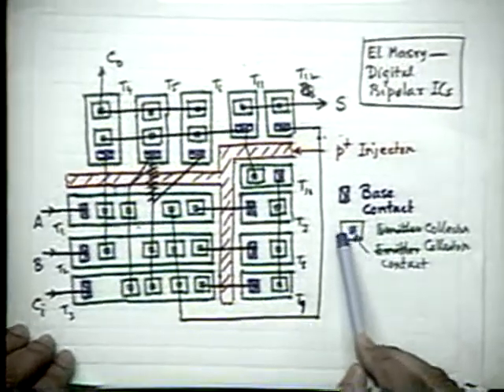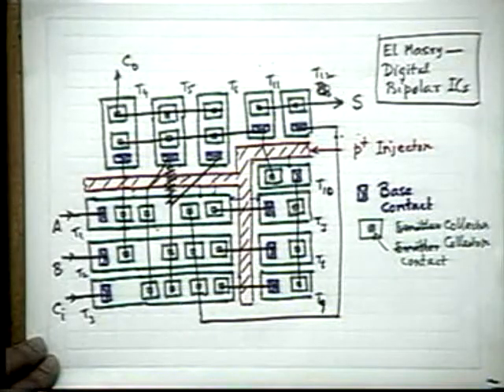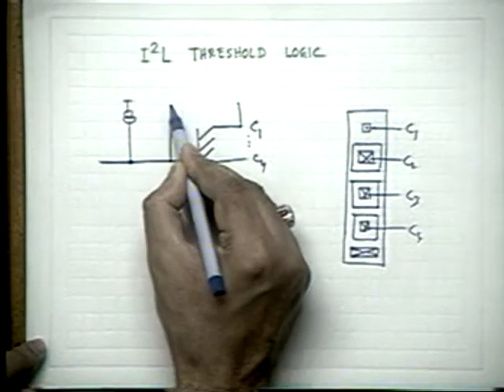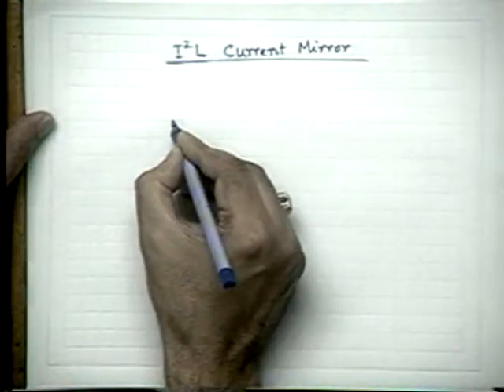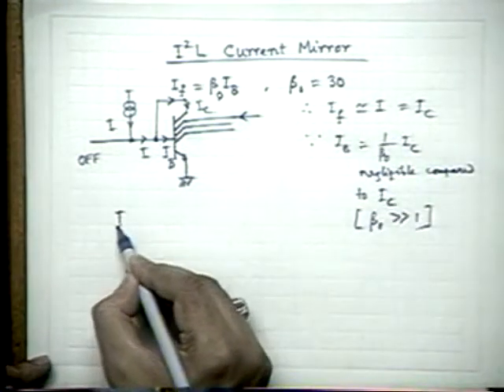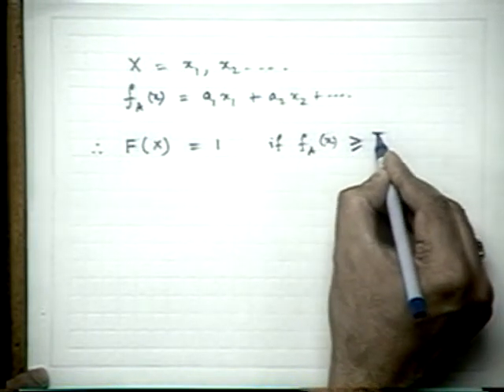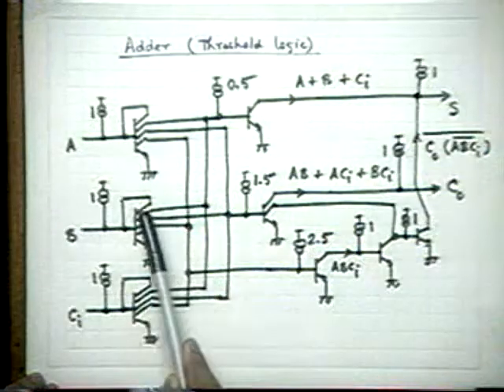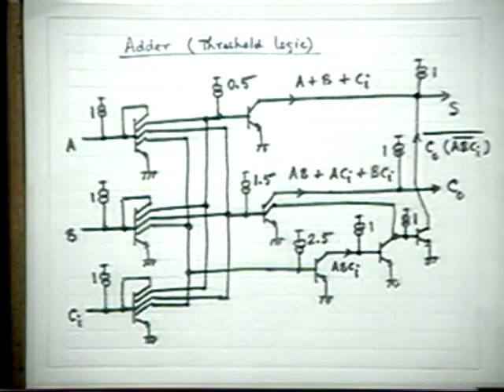skl-40 I2 L Threshold Logic